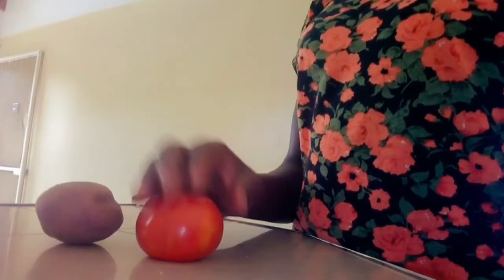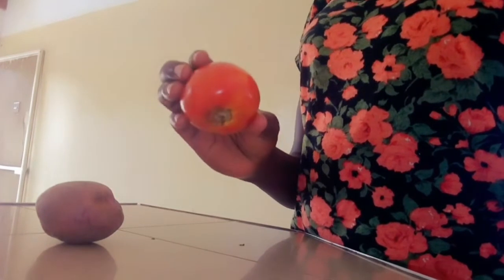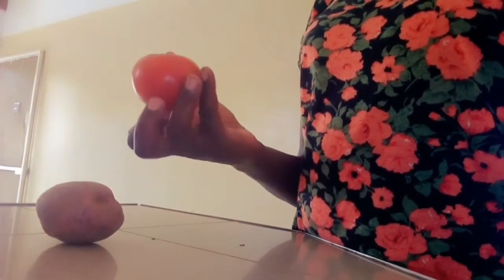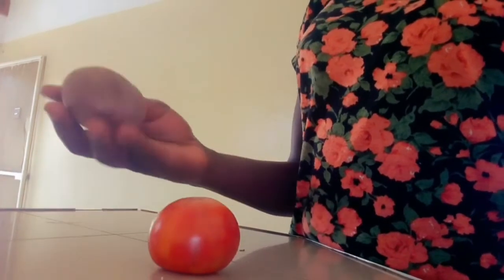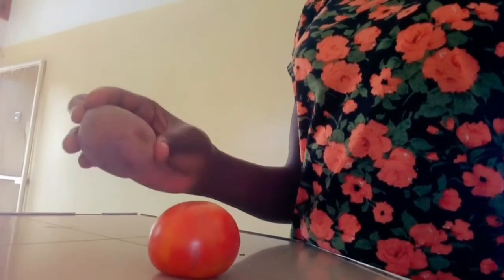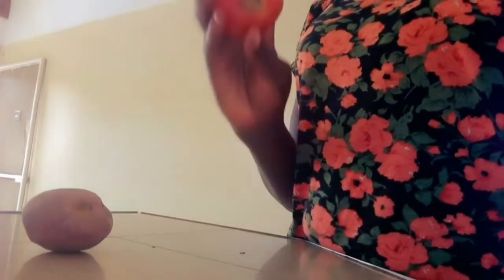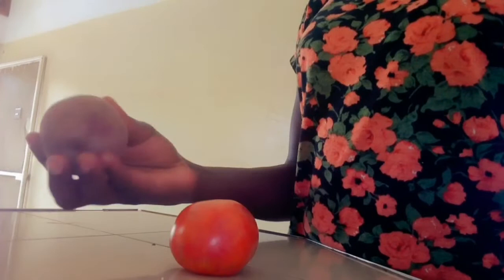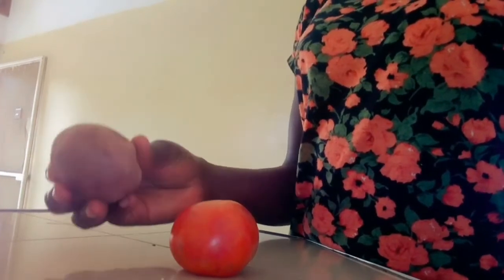You will never have black spots, acne or pimples ever again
Use tomatoes and potatoes to naturally lightens your dark spots